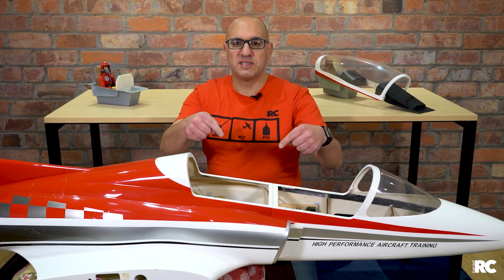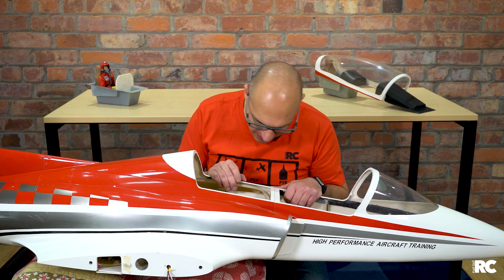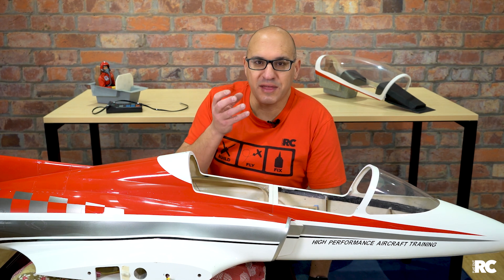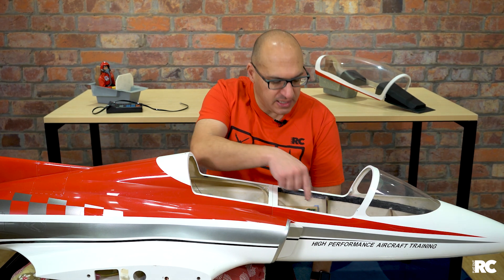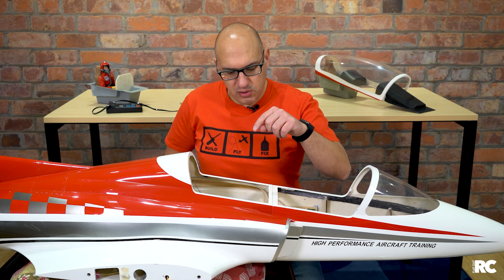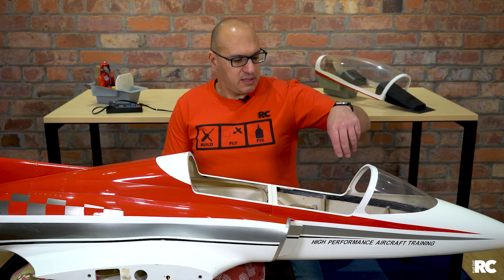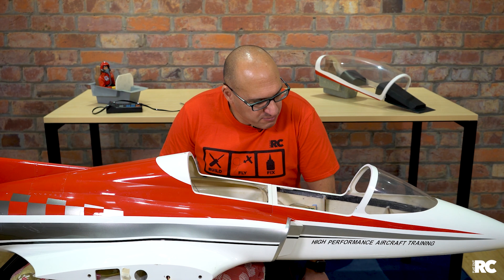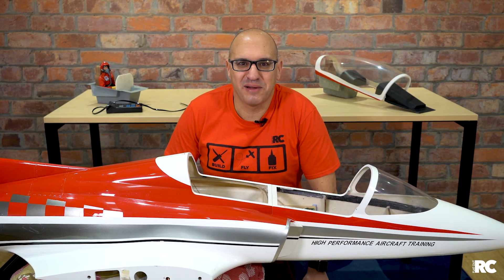What's Inside an RC Jet. A beginners guide.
Looking at getting a turbine RC jet but not sure what's inside? We take you through what we have learned as we made the jump to a turbine model.